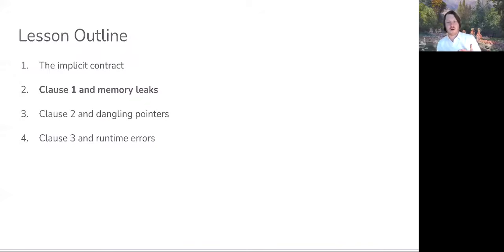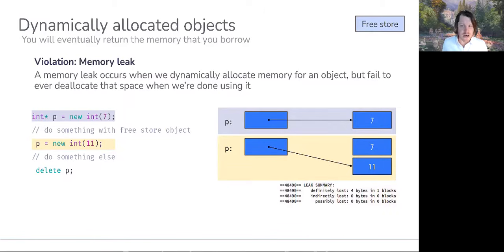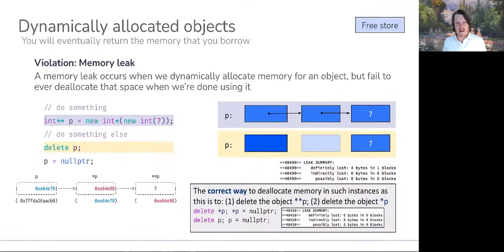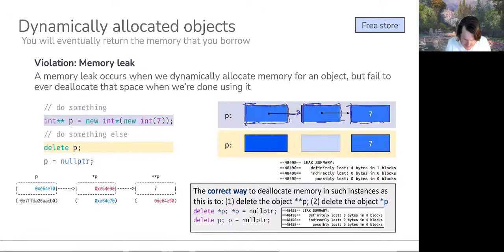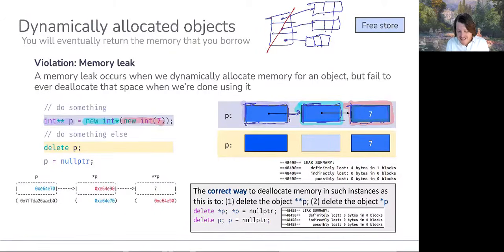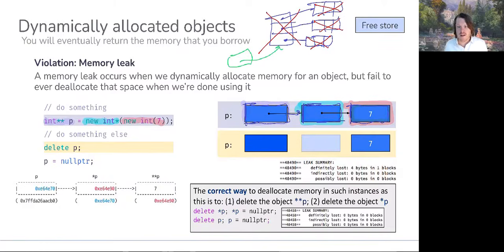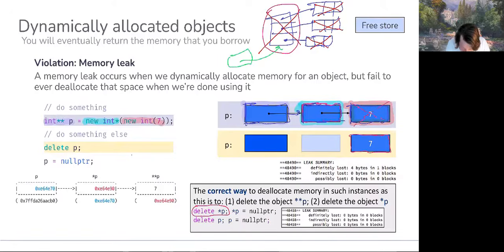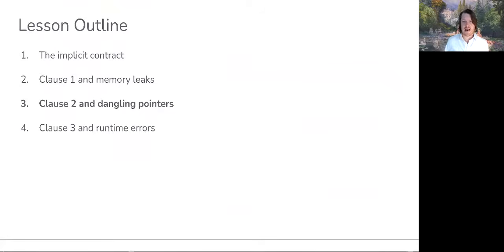0313: Clause 1 and memory leaks